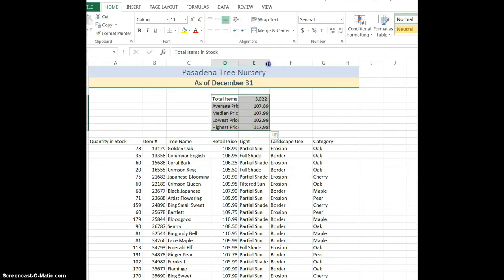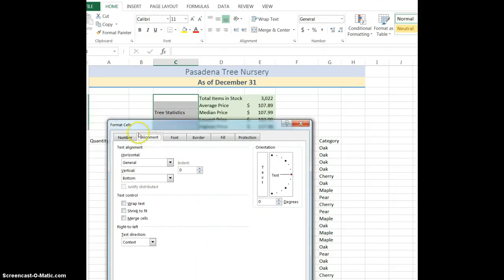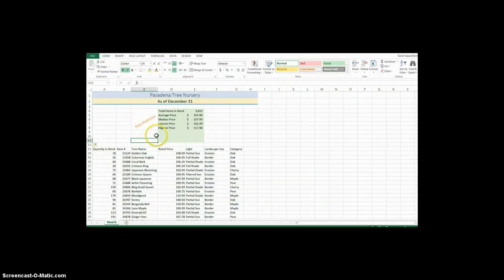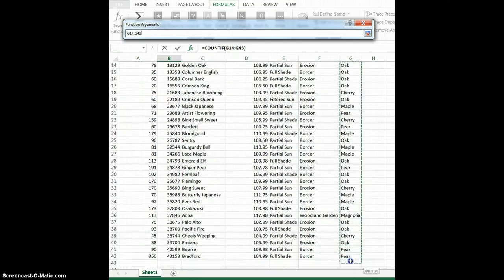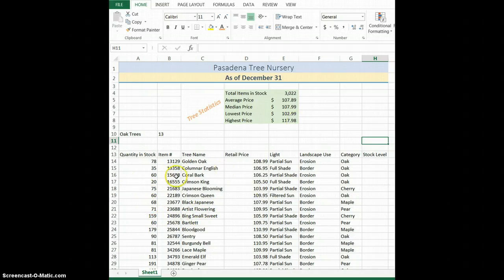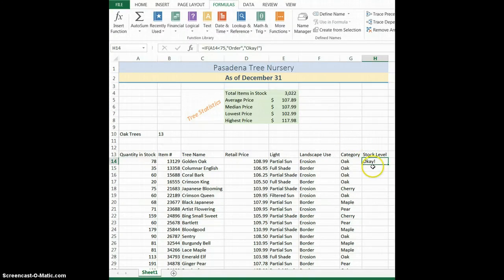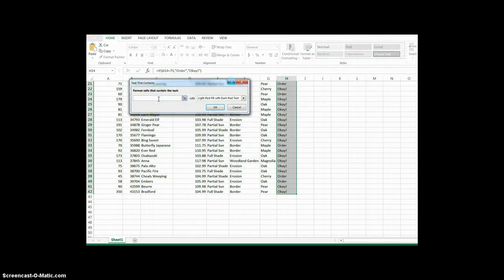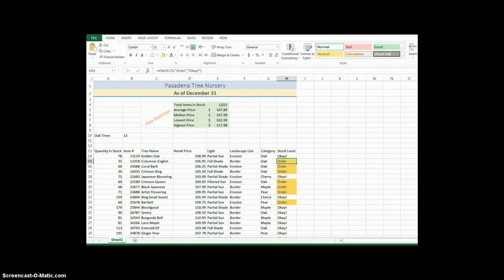Excel 2A Part 2